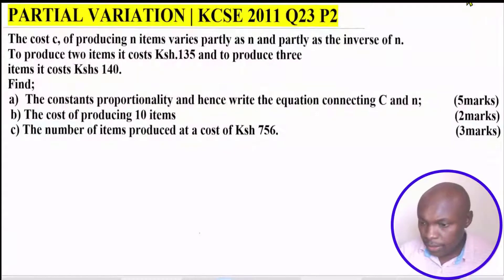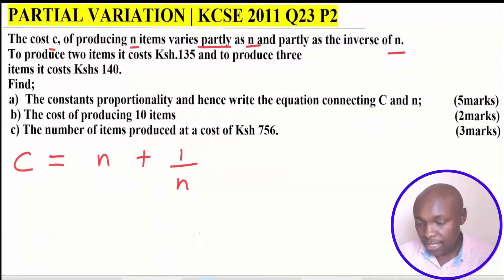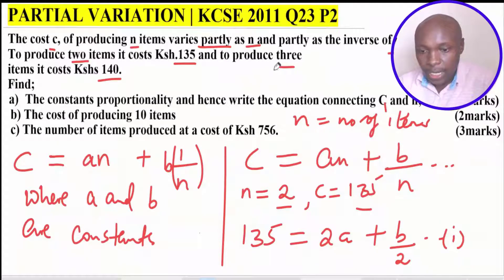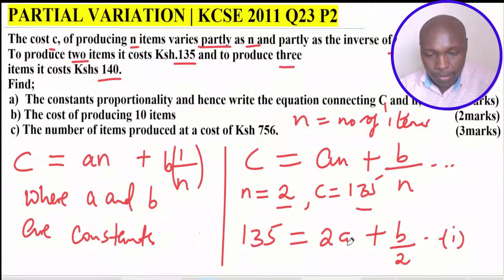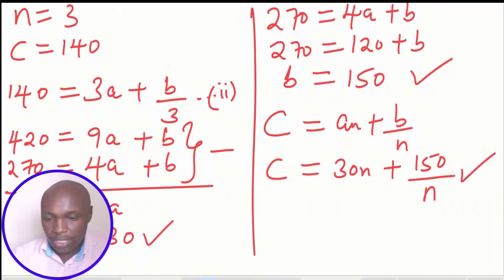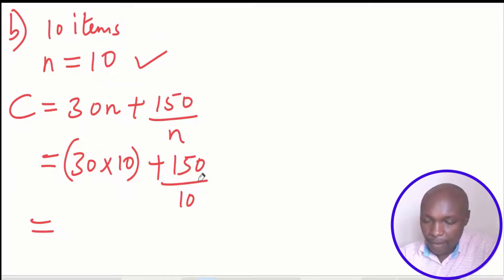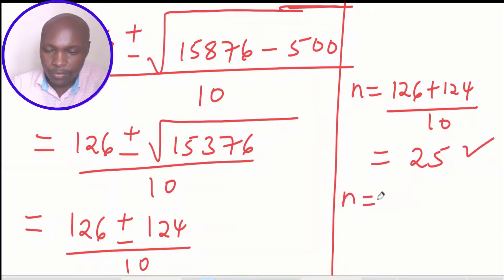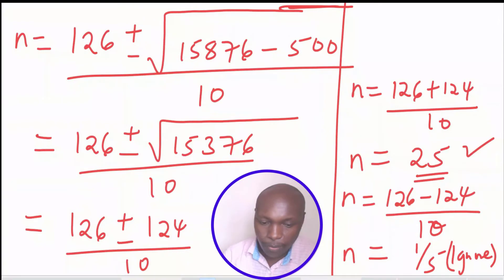HOW TO SOLVE A QUESTION ON PARTIAL VARIATION| KCSE 2011 Q23 P2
The cost c, of producing n items varies partly as n and partly as the inverse of n. To produce two items it costs Ksh.135 and to produce three
items it costs Kshs 140.
Find;
a) The constants proportionality and hence write the equation connecting C and n;           (5marks)
 b) The cost of producing 10 items  (2marks)
 c) The number of items produced at a cost of Ksh 756. (3marks)